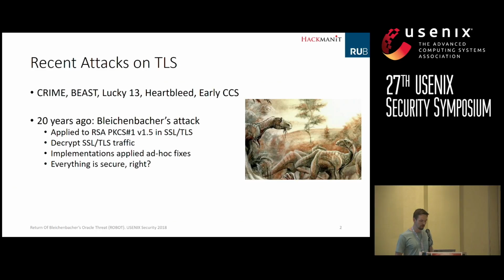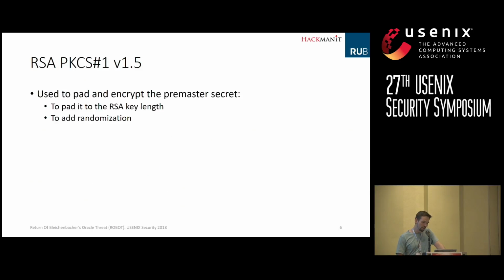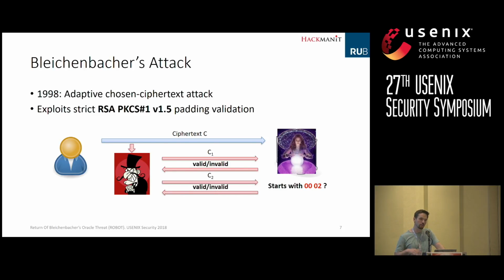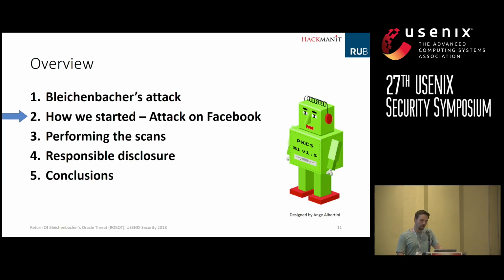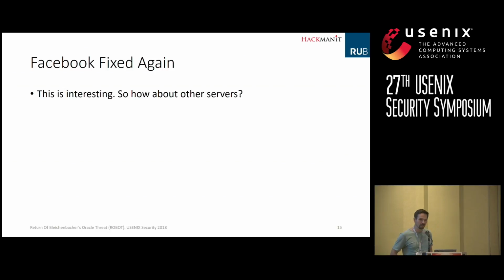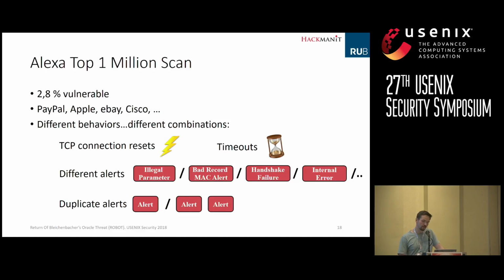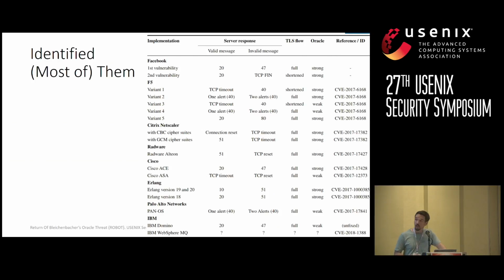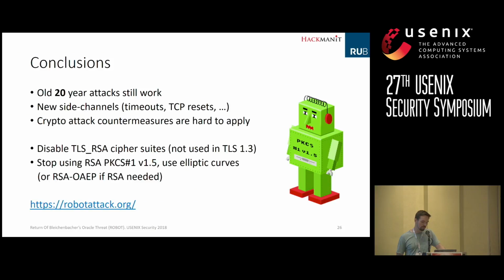USENIX Security '18 - Return Of Bleichenbacher’s Oracle Threat (ROBOT)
Hanno Böck
unaffiliated

Abstract:
In 1998 Bleichenbacher presented an adaptive chosen-ciphertext attack on the RSA PKCS~#1~v1.5 padding scheme. The attack exploits the availability of a server which responds with different messages based on the ciphertext validity. This server is used as an oracle and allows the attacker to decrypt RSA ciphertexts. Given the importance of this attack, countermeasures were defined in TLS and other cryptographic standards using RSA PKCS~#1~v1.5.

We perform the first large-scale evaluation of Bleichenbacher's RSA vulnerability. We show that this vulnerability is still very prevalent in the Internet and affected almost a third of the top 100 domains in the Alexa Top 1 Million list, including Facebook and Paypal.

We identified vulnerable products from nine different vendors and open source projects, among them F5, Citrix, Radware, Palo Alto Networks, IBM, and Cisco. These implementations provide novel side-channels for constructing Bleichenbacher oracles: TCP resets, TCP timeouts, or duplicated alert messages. In order to prove the importance of this attack, we have demonstrated practical exploitation by signing a message with the private key of \texttt{facebook.com}'s HTTPS certificate. Finally, we discuss countermeasures against Bleichenbacher attacks in TLS and recommend to deprecate the RSA encryption key exchange in TLS and the RSA PKCS~#1~v1.5 standard.